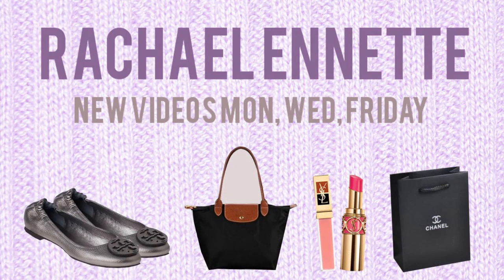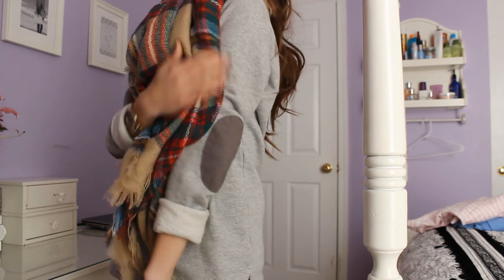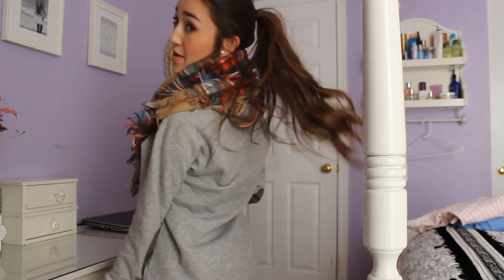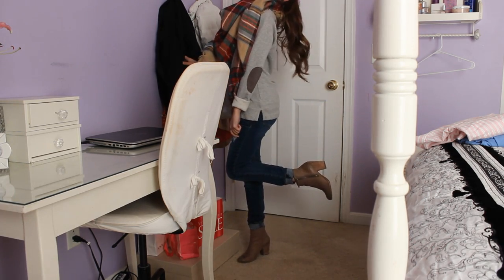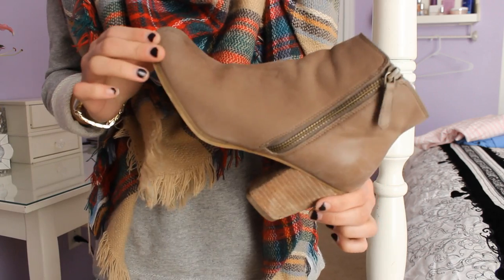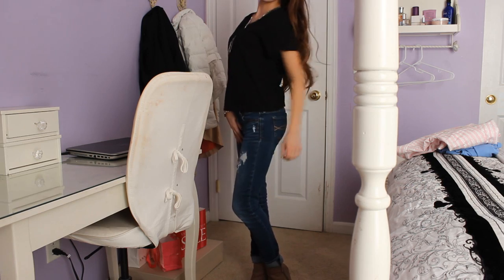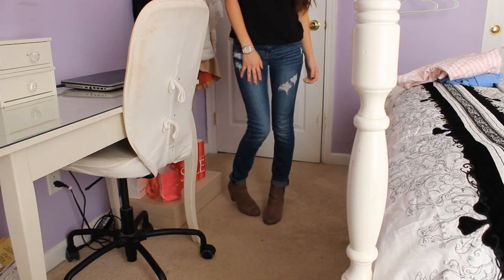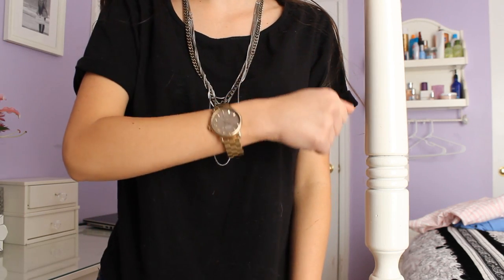Exam Week OOTW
MY LINKS-

I use Sony Movie Studio Platinum & a Canon Rebel t3i!

xoxo, Rach